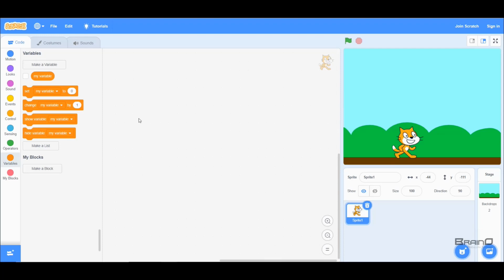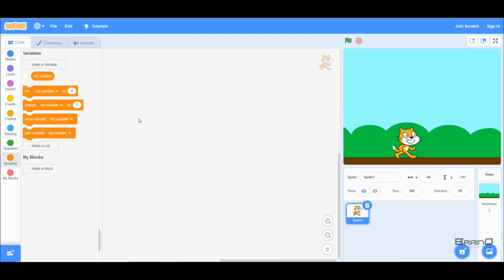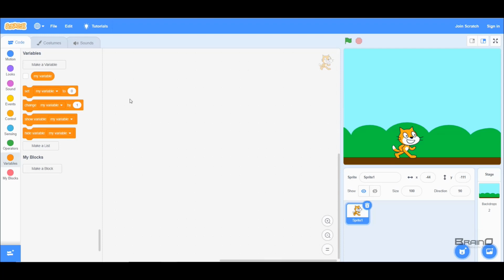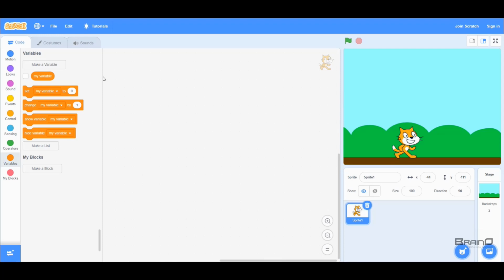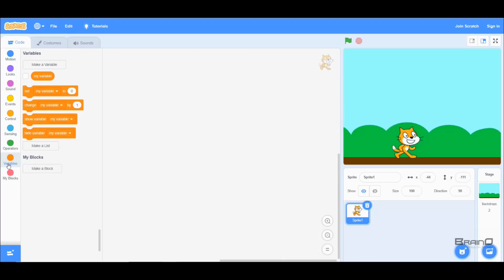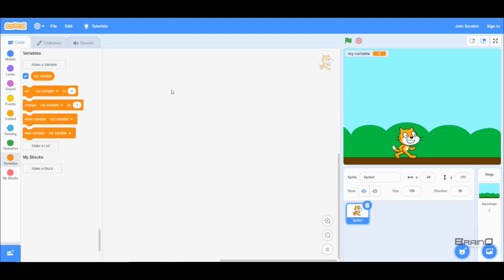Scratch Tutorial #23 | What is Variable?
In this tutorial, we will learn about what variables are in programming, some basic concepts about variables and why do we need variables in our program.